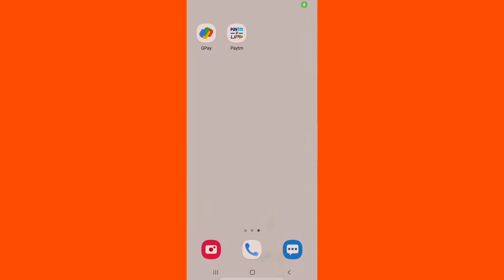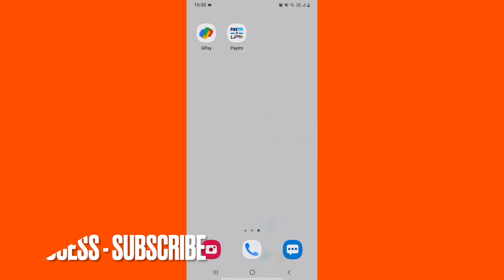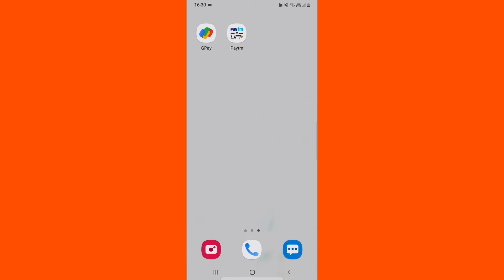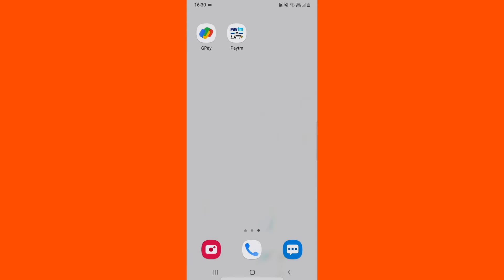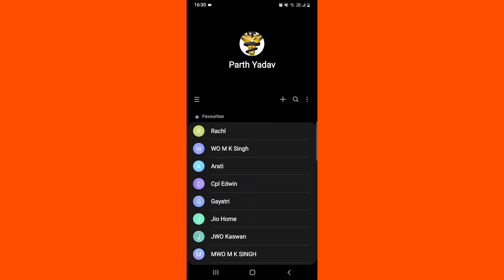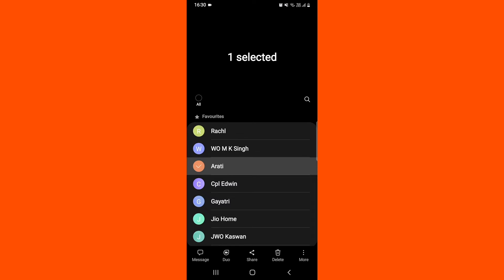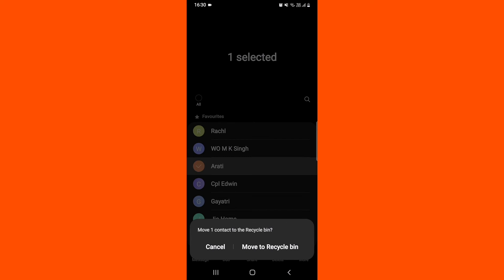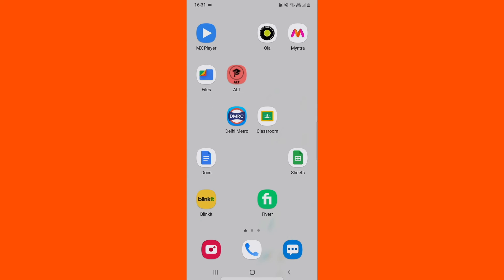✅ How To Delete A Contact In Your Samsung Phone 🔴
About this product:

Samsung Group,[3] or simply Samsung (Korean: 삼성 [samsʌŋ]) (stylized as SΛMSUNG), is a South Korean multinational manufacturing conglomerate headquartered in Samsung Town, Seoul, South Korea.[1] It comprises numerous affiliated businesses,[1] most of them united under the Samsung brand, and is the largest South Korean chaebol (business conglomerate). As of 2020, Samsung has the eighth highest global brand value.[4]

Samsung was founded by Lee Byung-chul in 1938 as a trading company. Over the next three decades, the group diversified into areas including food processing, textiles, insurance, securities, and retail. Samsung entered the electronics industry in the late 1960s and the construction and shipbuilding industries in the mid-1970s; these areas would drive its subsequent growth. Following Lee's death in 1987, Samsung was separated into five business groups – Samsung Group, Shinsegae Group, CJ Group and Hansol Group, and JoongAng Group.